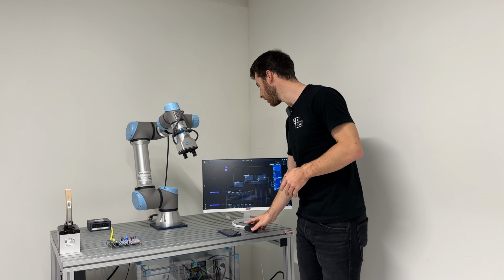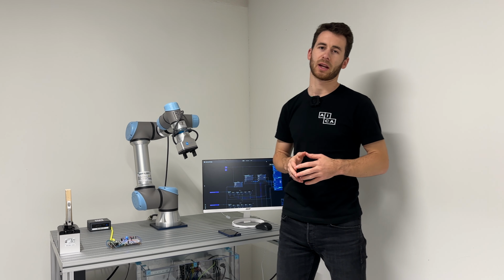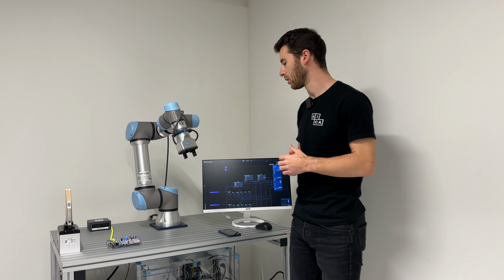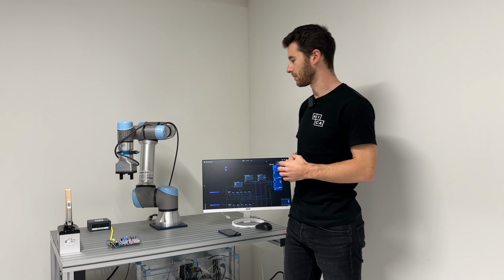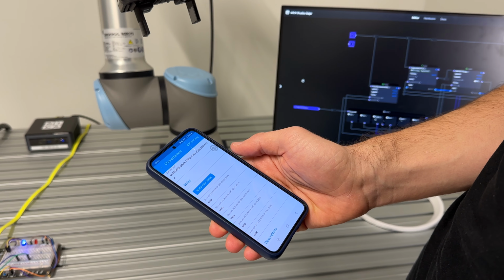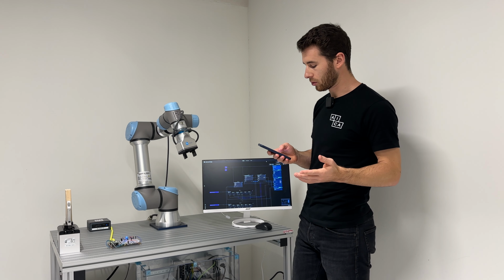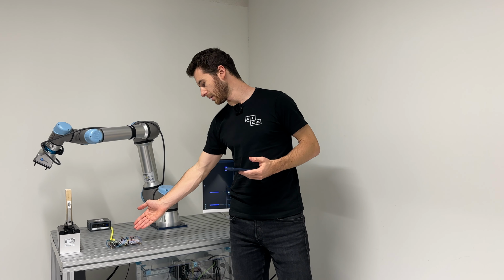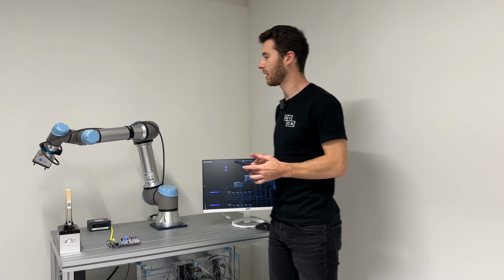Connecting diverse hardware in AICA Studio!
AICA's Head of Engineering is demonstrating how to use AICA Studio with diverse hardware and integrate everything into a single application!